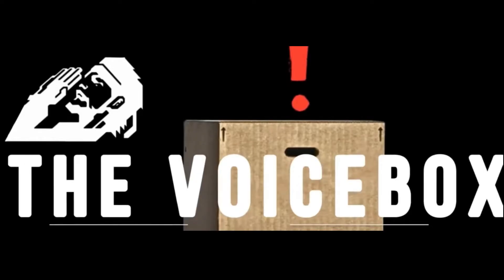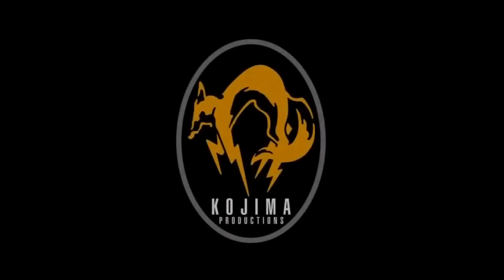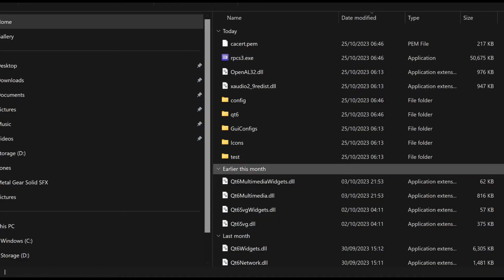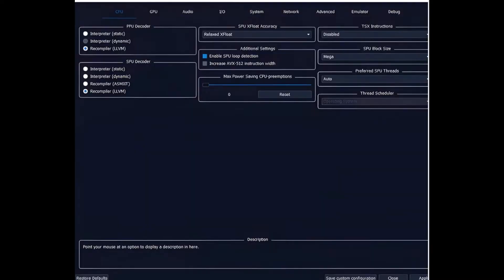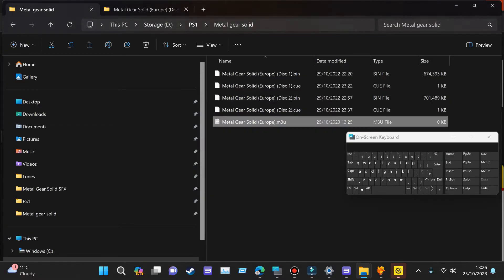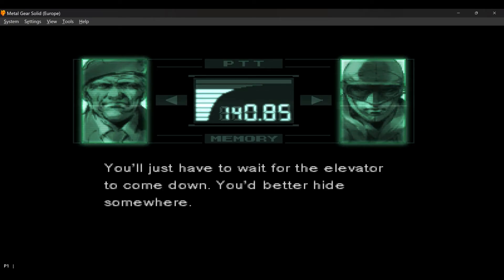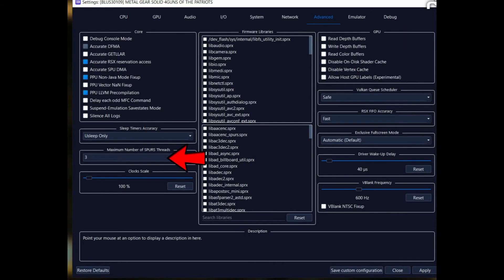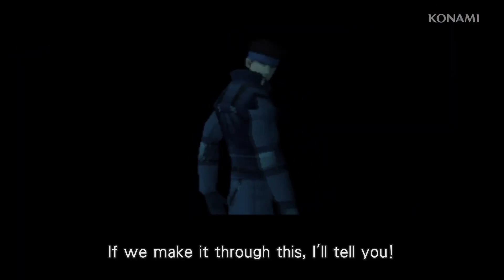DONT BUY MGS MASTER COLLECTION DO THIS INSTEAD!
with the release of the master collection, it has alot of flaws a that are downgrades of the originals and the hd collection, which play poorly in comparison with the original ports and especially the emulators, that can play these games in fantastic quality that put the "master collection" to shame
don't be fooled by konami and the blatant cash grab that offers nothing new, HERES A GUIDE TO GET YOU STARTED TO PLAY:

PROOF TO SHOW HOW POOR QUALITY MGS MASTER COLLECTION IS -
Timestamps:
00:00 intro
04:38 how to install emulator/ rpcs3 installation hd collection
07:38 mgs hd collection emulation settings 4k fps
08:43 duckstation emulator for mgs 1 installation
14:13 mgs 1 emulator settings 4k fps
14:37 mgs4 emulation settings 4k fps
16:07 important details additional information